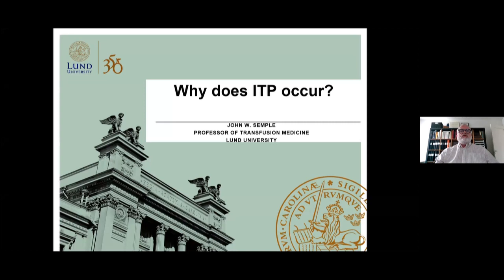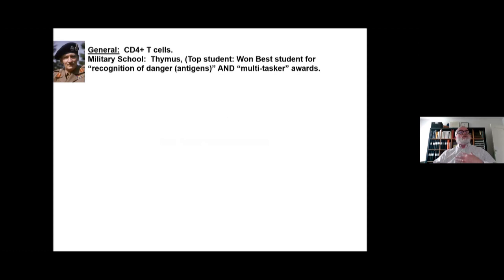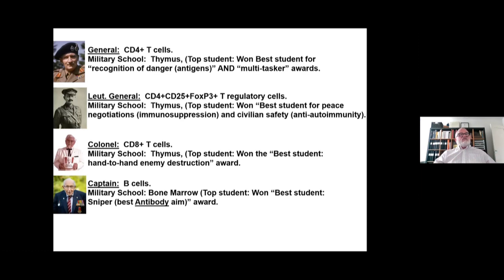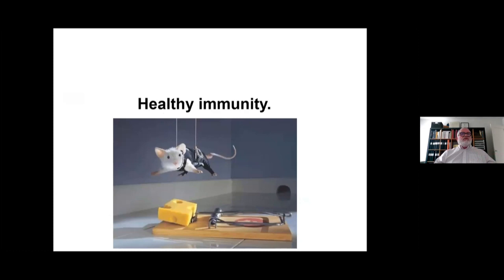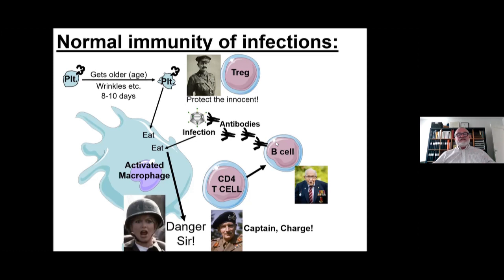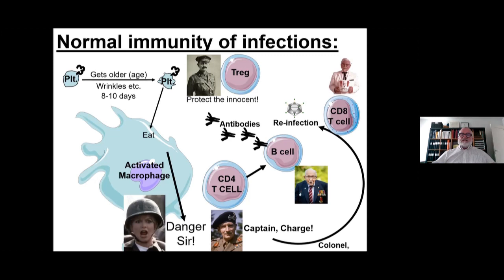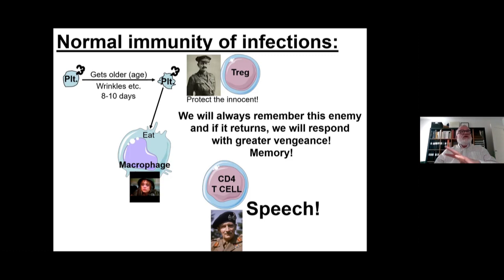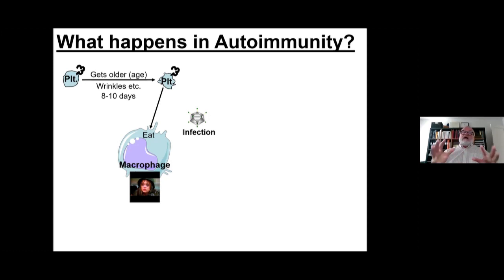Prof John Semple Why does ITP occur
Why does ITP occur? -  Professor John Semple. Presented at the UK ITP Support Association Convention 2021